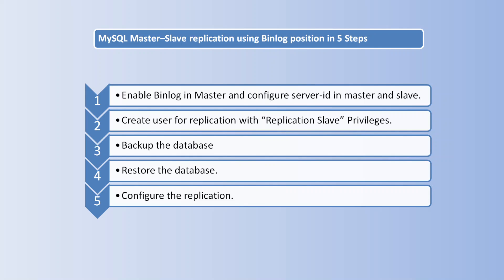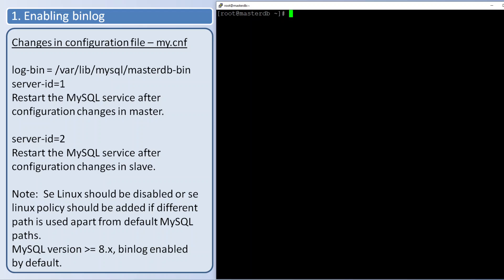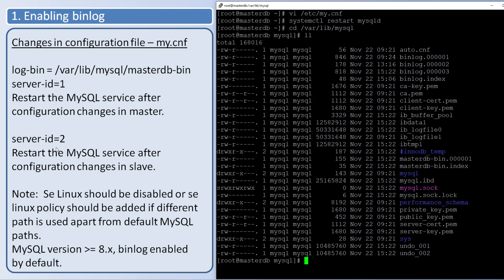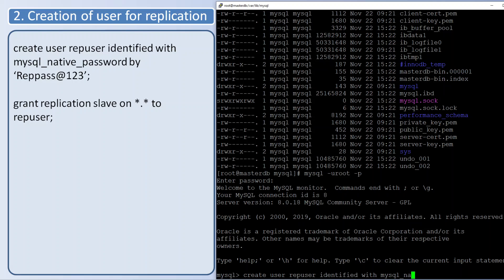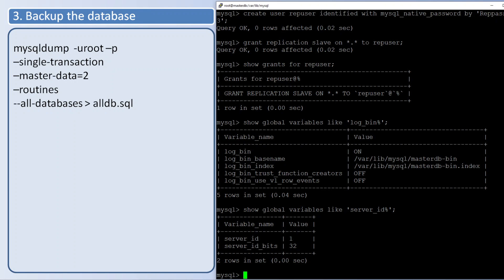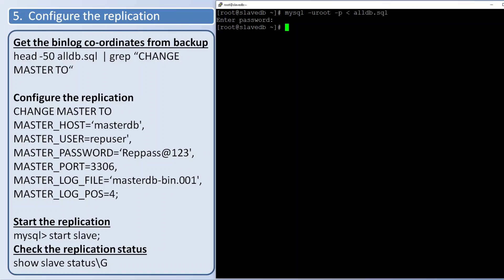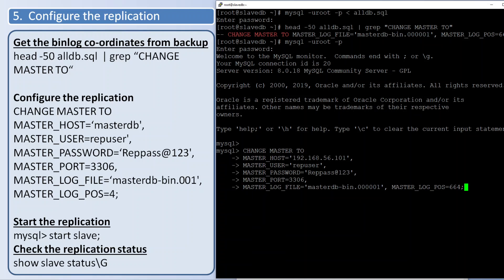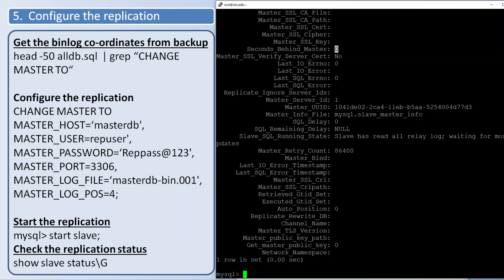MySQL Master Slave replication using binlog position